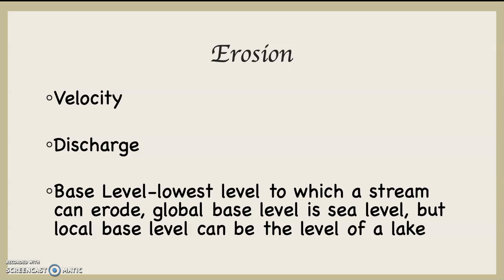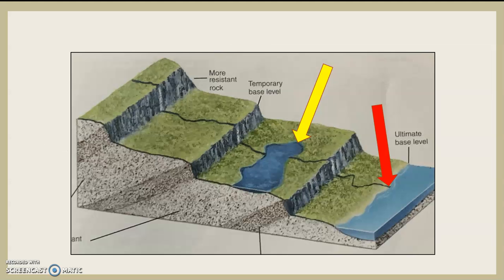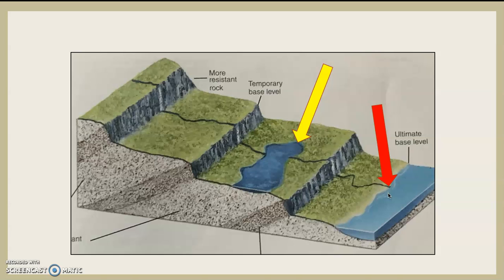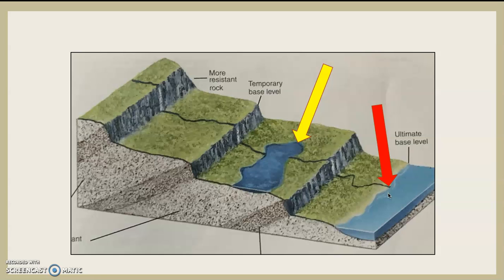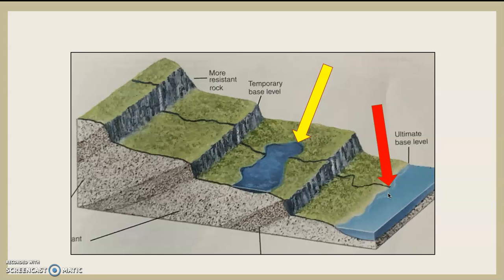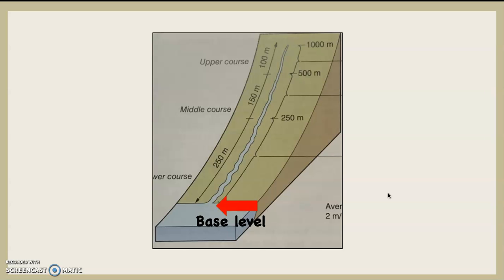Fluvial Erosion and Base Level